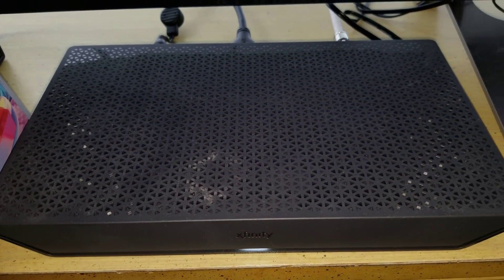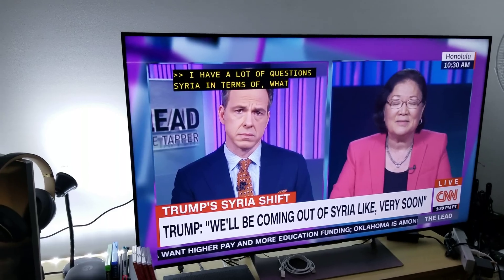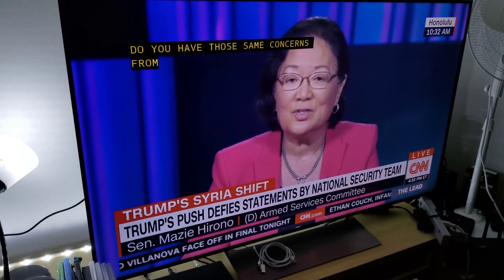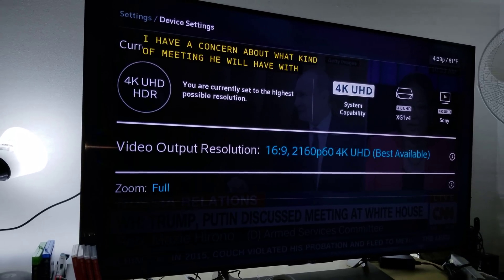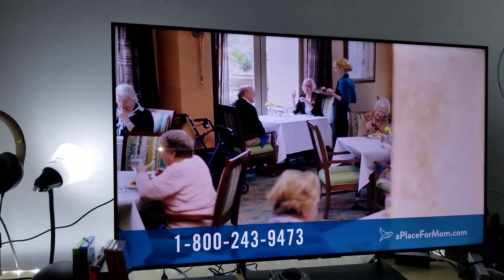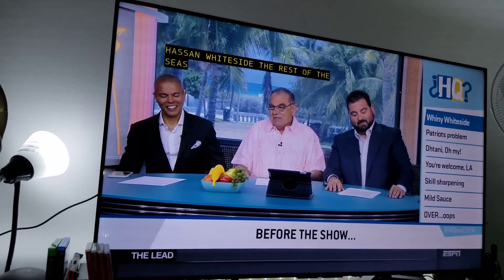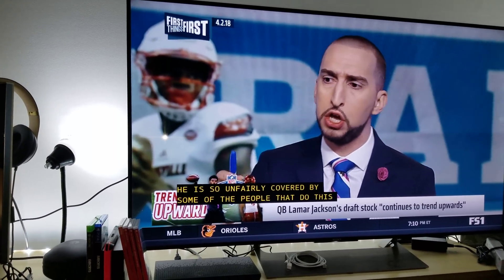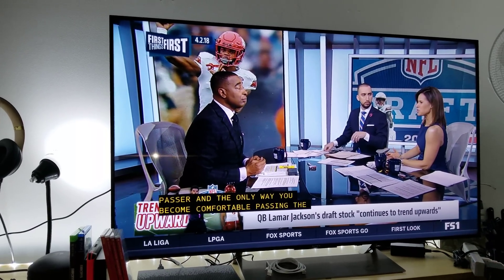Xfinity 4K Xg1 via Belkin 2.1 HDMI Cable Upscale Test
This video is more of a test , & experiment to see how well 2.1 HDMI  Cable responds & reads the Upscaling on a new Xg1 Xfinity cable box via  Sony X900e 4K HDR TV  .